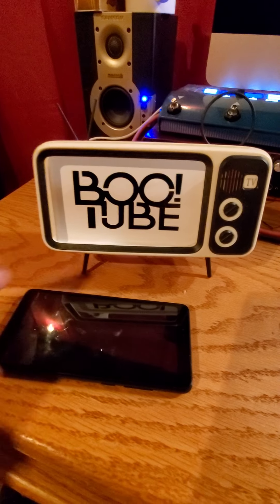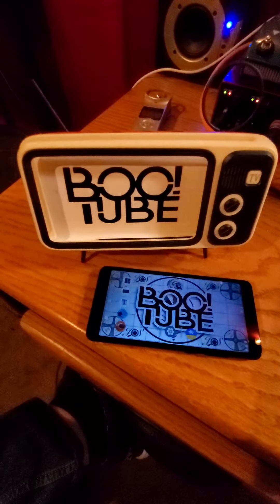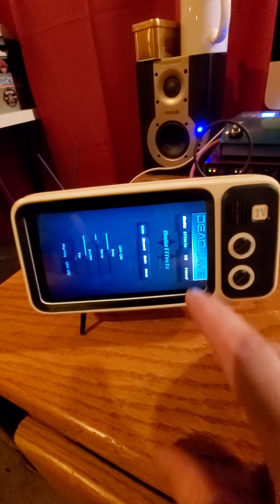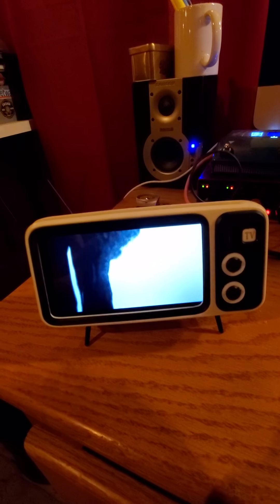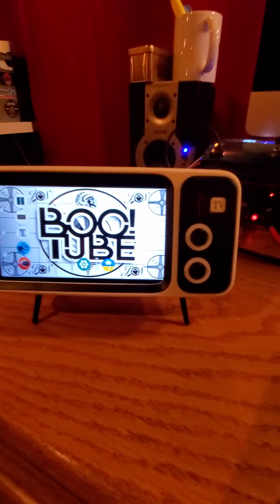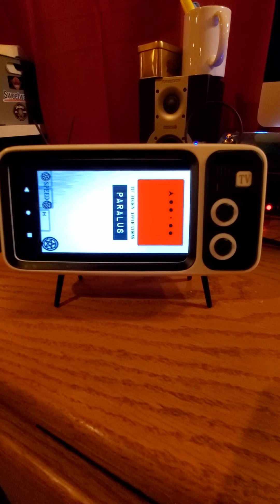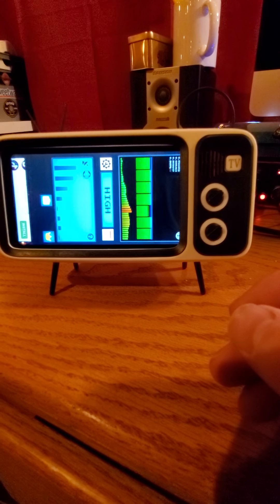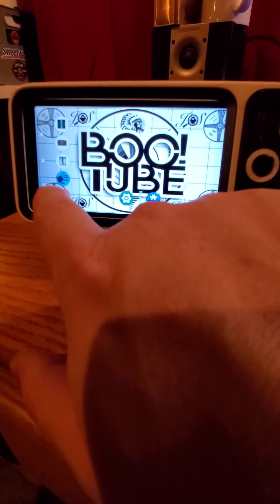BOO!TUBE Walkthrough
Thank you for your purchase of BOO!TUBE! Here's a walkthrough of the various apps and features!